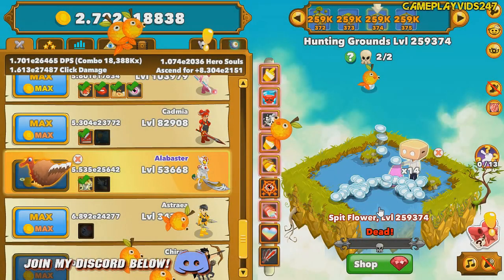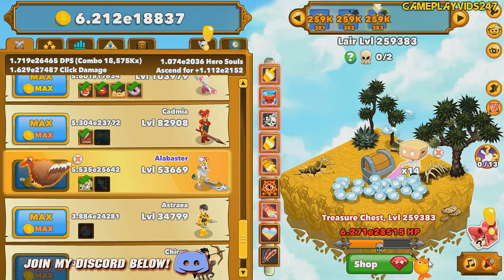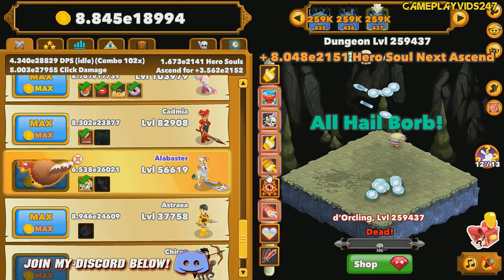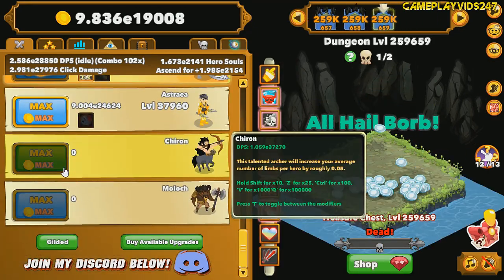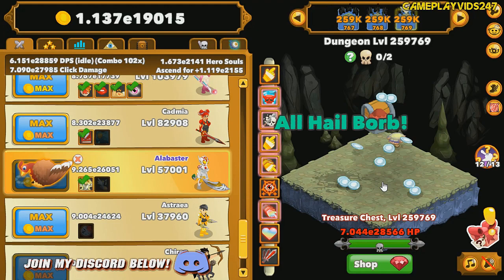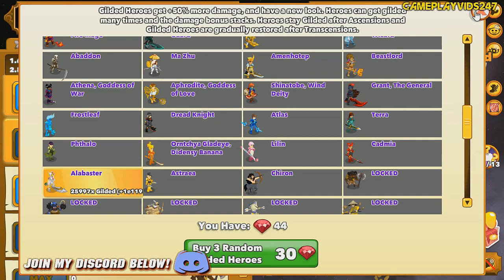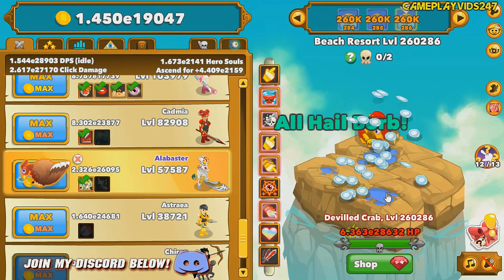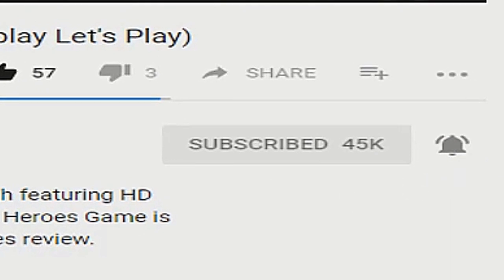Clicker Heroes Root 2: NEW LEVELING TECHNIQUE! - Walkthrough Guide #14 - PC Gameplay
Clicker Heroes Root 2: NEW LEVELING TECHNIQUE! - Walkthrough Guide #14 - Clicker Heroes Root 2 PC Gameplay